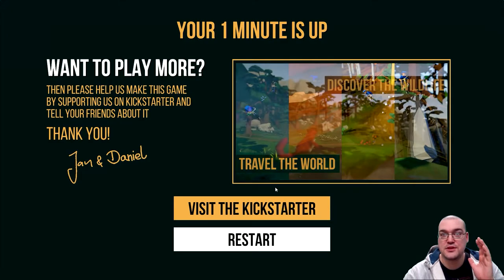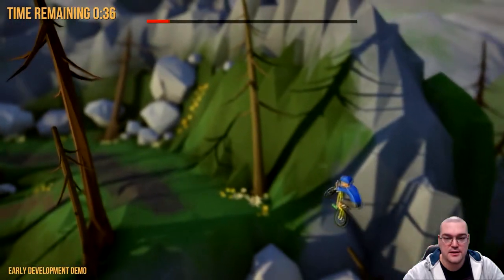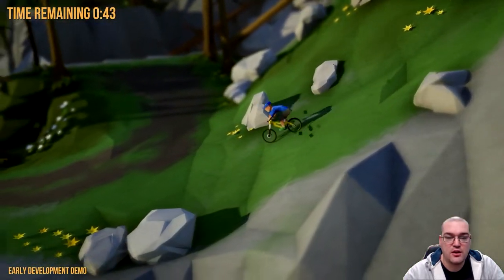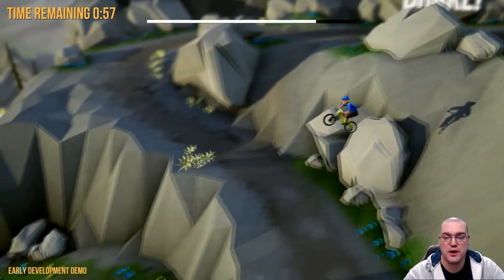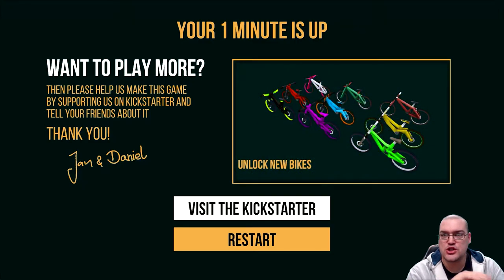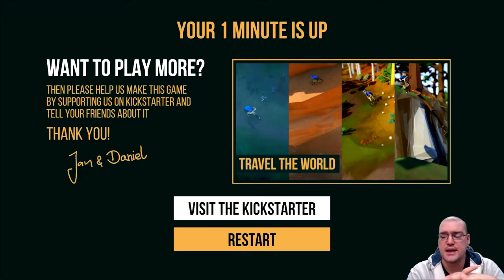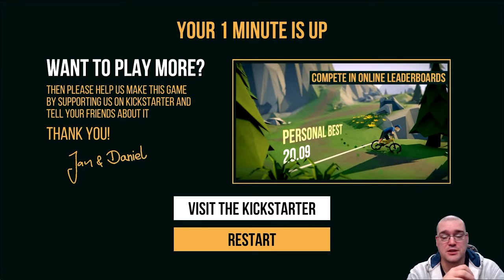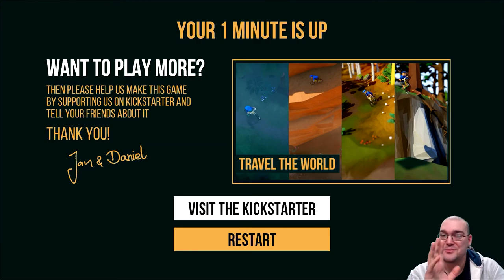Lonely Mountains Downhill Demo - State of the Channel Address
I take a look at Lonely Mountains Downhill, a game that was funded on Kickstarter and is in demo state right now. I also talk about the future of the channel and ask all of you a couple of questions.